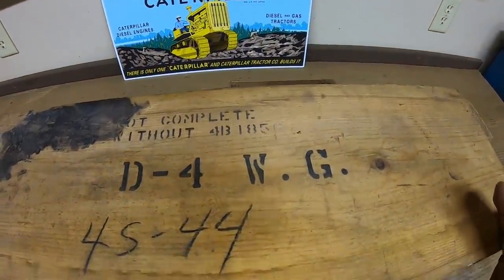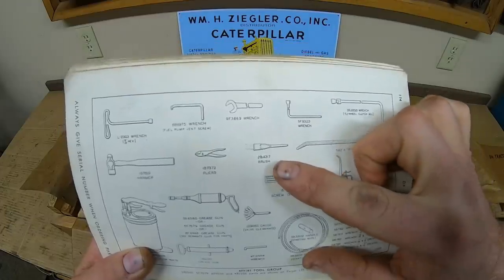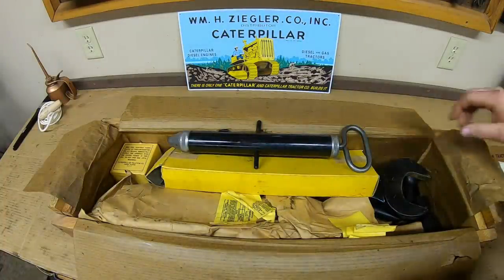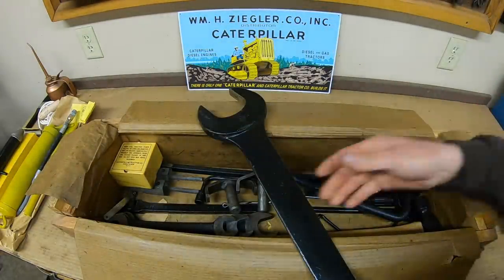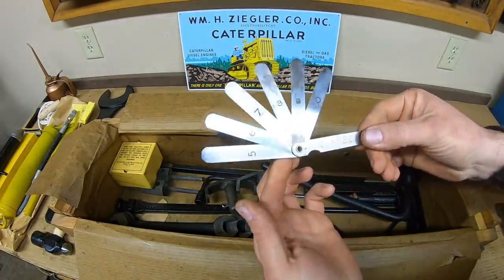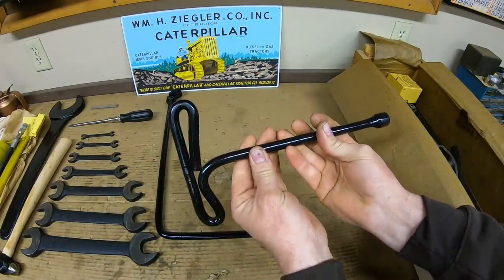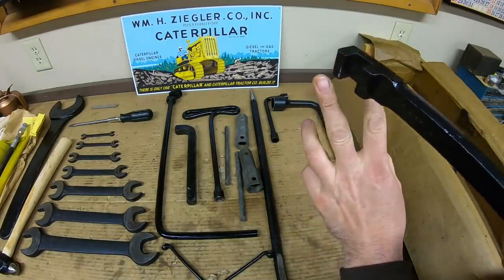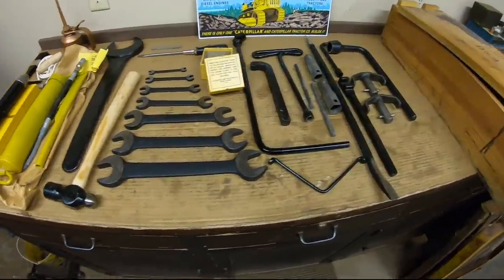Caterpillar D4 New Old Stock Tool Kit - Opening Up a Vintage Caterpillar Time Capsule!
Let's open up the old wooden crate and see what's inside!